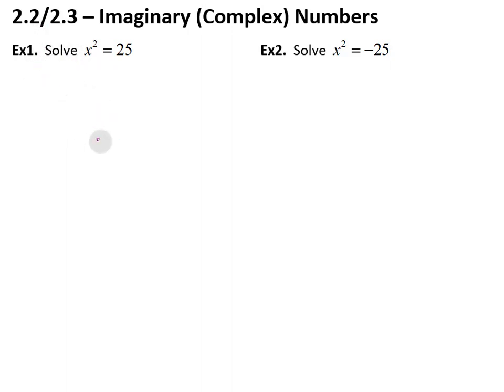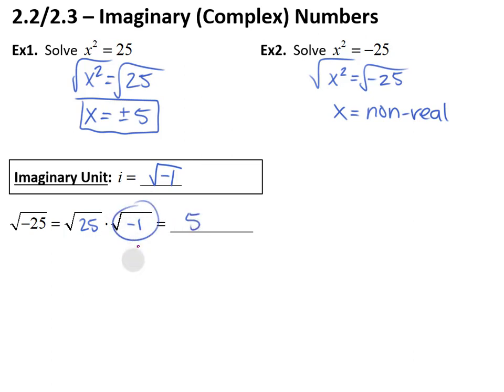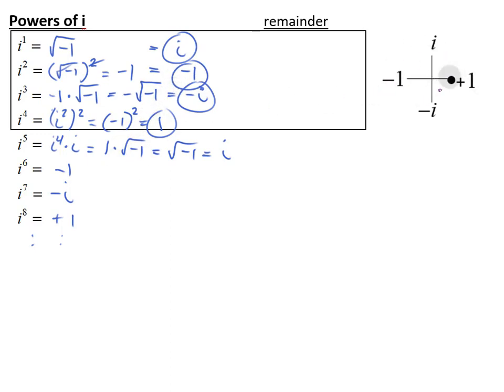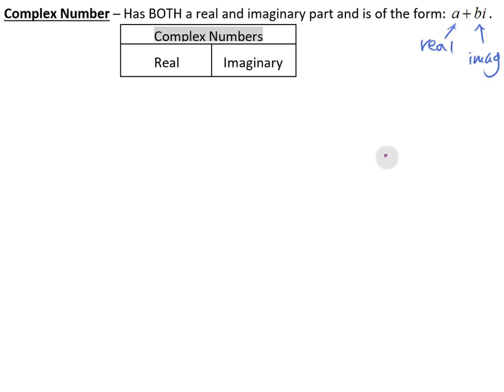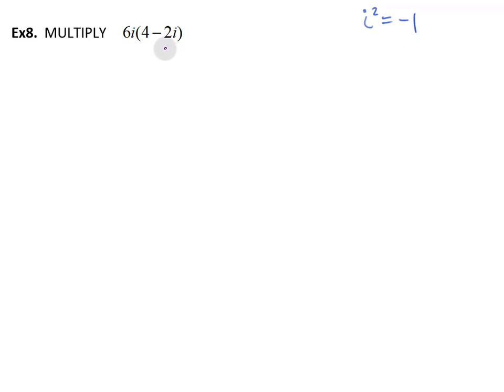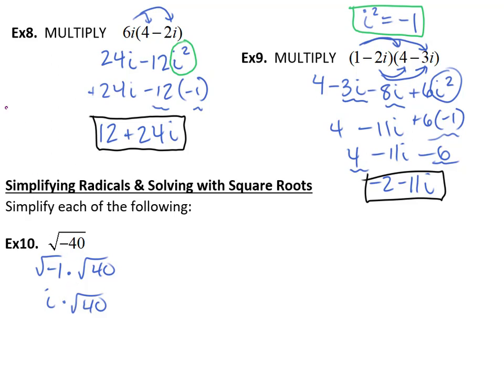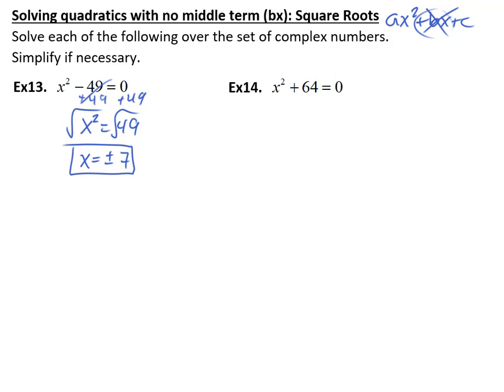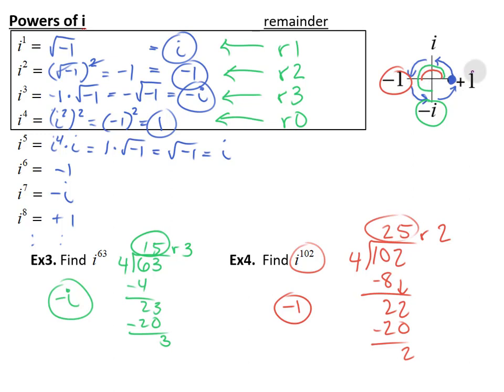Alg2H - Unit 2.2/2.3 Complex Numbers and Solving Quadratics with Square Roots